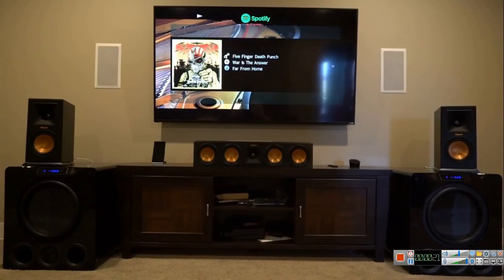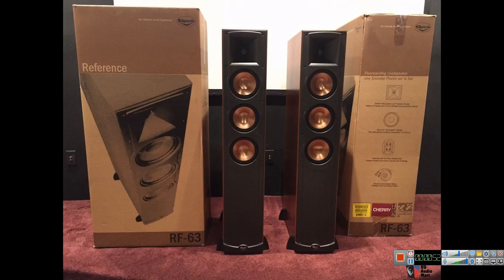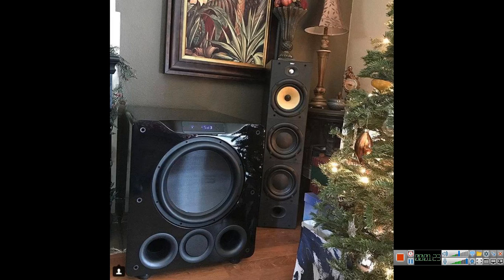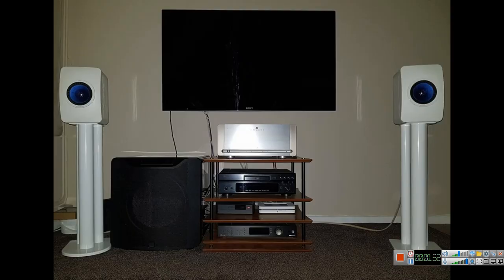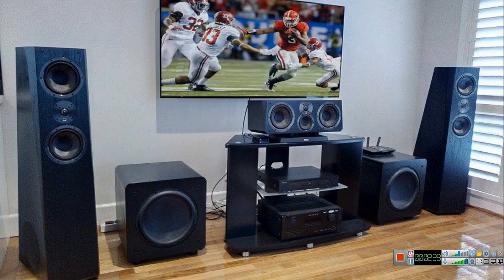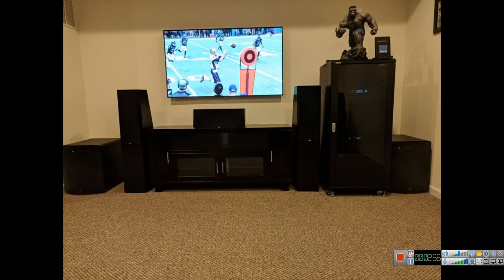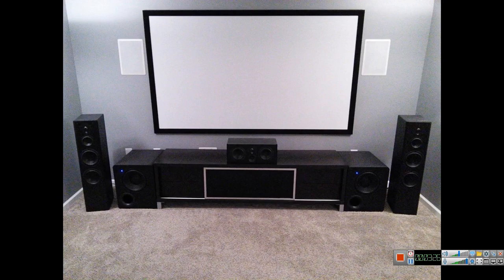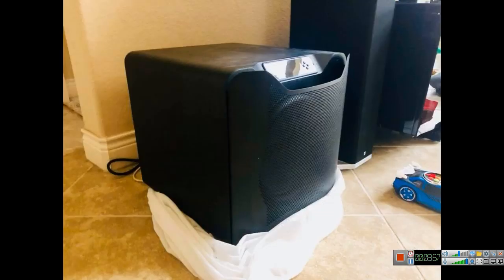Large Single Subwoofer vs Small Dual Subwoofer setups my Home Theater Advice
BOYA BY-M1 3.5mm Electret Condenser Microphone with 1/4" adapter for Smartphones iPhone DSLR Cameras PC

Dual Lavalier Microphone, 157''/4m BOYA BY-M1DM Dual-head Lapel Universal Mic with 1/8 Plug Adapter for iPhone X 8 7 Smartphones Canon Nikon DSLR Cameras Camcorders PC Audio Recorder Vlog

Klipsch RP-8060FA Floorstanding Speakers with Dolby Atmos - Pair (Ebony)

Klipsch RP-8000F Reference Premiere Floorstanding Speakers - (Pair) Ebony

Klipsch RP-500SA Reference Premiere Dolby Atmos Speakers - Pair (Ebony)

Klipsch Black Reference Theater Pack 5.1 Surround Sound System

Klipsch RP-504C Center Channel Speaker (Ebony)

Yamaha CX-A5200 AVENTAGE 11.2-Ch AV Preamplifier with 4K Ultra HD HDR Dolby Vision Dolby Atmos Wi-Fi Phono & MusicCast Black

Yamaha AVENTAGE 11-Channel Power Amplifier Black (MX-A5200BL)

Yamaha CX-A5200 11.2 Channel Pre-Amplifier Bundled with (1) Klipsch SW-311 Subwoofer

Yamaha CX-A5200 AVENTAGE 11.2-Channel AV Preamplifier with MX-A5200 AVENTAGE 11-Channel Power Amplifier

Monolith Multi-Channel Power Amplifier - Black with 5x200 Watt Per Channel, XLR Inputs for Home Theater & Studio

Monolith 12 Inch Powered Subwoofer - Black | THX Select Certified, 500 Watt Amplifier, 12 Inch Driver for Studio & Home Theater

Emotiva Audio XPA7 7-channel audio amplifier

SVS PC-4000 Subwoofer – 13.5-inch Driver, 1,200-Watts RMS, Ported Cylinder Cabinet, App Control

SVS PB-3000 Subwoofer - 13-inch Driver, 800W RMS, 2,500W Peak Power, DSP Control App - Premium Black Ash

Monolith 10 Inch Powered Subwoofer - Black | THX Select Certified, 500 Watt Amplifier, 10 Inch Driver for Studio & Home Theater

SVS SB-2000 Subwoofer (Black Ash) – 12-inch Driver, 500-Watts RMS, Sealed Cabinet

SVS PB-2000 Subwoofer (Black Ash) – 12-inch Driver, 500-Watts RMS, Ported Cabinet
SVS SB12-NSD - 12", 400-watt DSP Controlled, Sealed Box Subwoofer (Black Ash)

Dolby Atmos AV Receivers
Sony STRDN1080 7.2 Channel Dolby Atmos Home Theater AV Receiver
Yamaha RX-V683BL 7.2-Channel MusicCast AV Receiver with Bluetooth, Works with Alexa
Denon AVR-X8500H 13.2-channel AV Receiver
Denon AVR-S940 Receiver, 7.2 Channel 4K Ultra HD Video
Marantz NR 1609 Stream Music Through WiFi, Bluetooth, and Airplay

Soundbars
Nakamichi Shockwafe Ultra 9.2Ch
Yamaha YAS-207BL
Onkyo SBT-A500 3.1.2 Ch. Dolby Atmos

Klipsch RP-280F 7.1.2-Ch Reference Premiere Dolby Atmos Home Theater Package with Yamaha AVENTAGE RX-A3070BL
Klipsch 7.1.2 System - 2 RP-8060FA Dolby Atmos Speakers, 1 RP-504C, 4 RP-600M Speakers, 1 SPL-100
Dolby Atmos 7.2.4 Klipsch RP-280F Tower Speakers SW-112 with Onkyo TX-NR1030
Klipsch RP-250F 7.1.2 Reference Premiere Dolby Atmos Home Theater System with Yamaha RX-A2060BL 9.2-Ch

Our video equipment set up rig
Apple iPhone SE, GSM Unlocked Phone, 16GB - Rose Gold (Refurbished)

BOYA BY-M1 Omnidirectional Lavalier Condenser Recording Microphone for Canon Nikon Sony iPhone 8 8 plus 7 7 plus 6 6s Plus DSLR Camcorder Audio Recorder Youtube Podcast Interview Video

PULUZ Smartphone Stabilizer Video Rig Filmmaking Recording Handheld Stabilizer Bracket for iPhone, Galaxy, Huawei, Xiaomi, HTC, LG, Google, and Other Smartphones